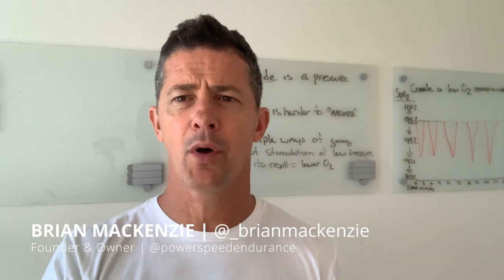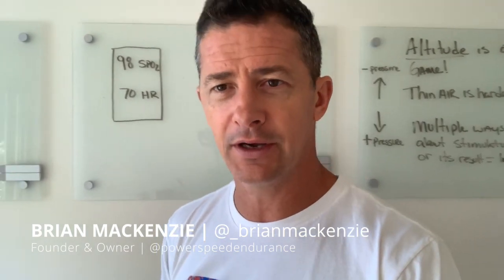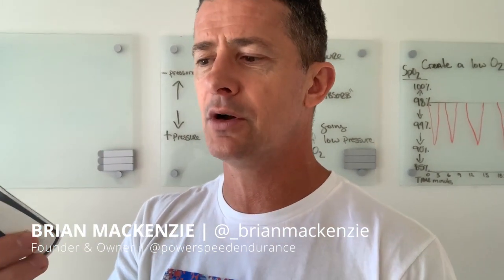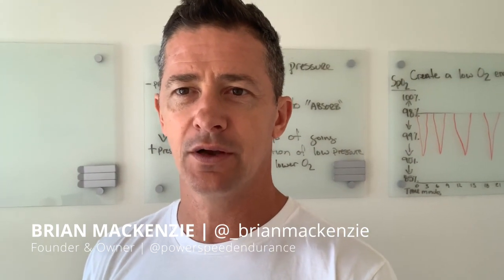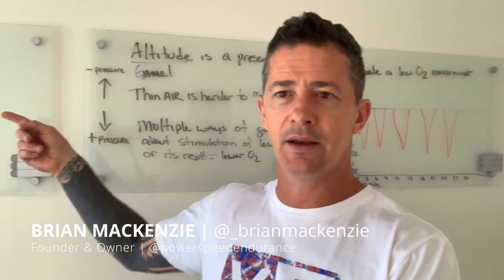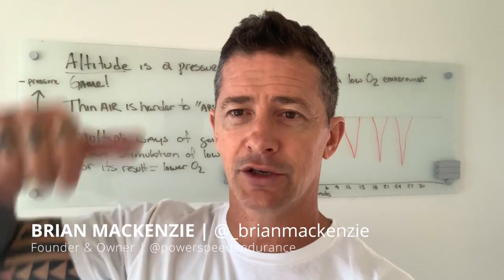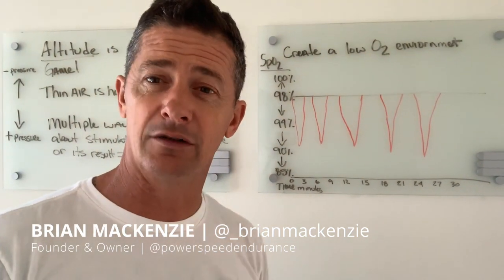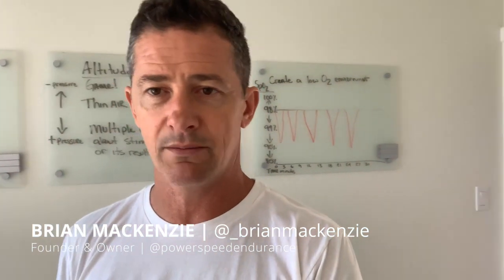Altitude Training, Breathwork and SPO2